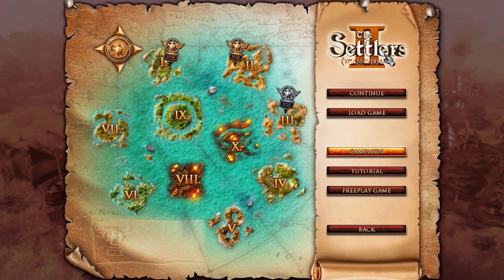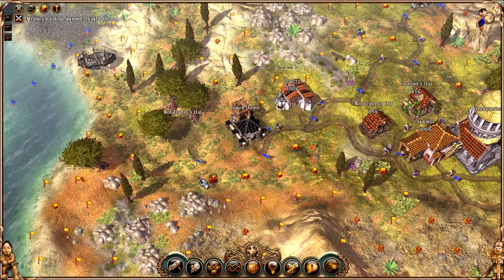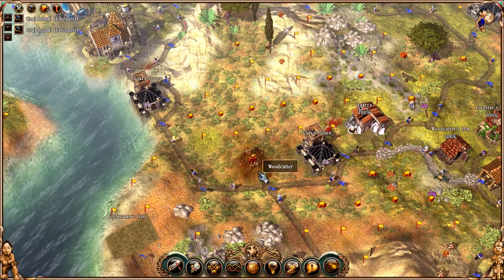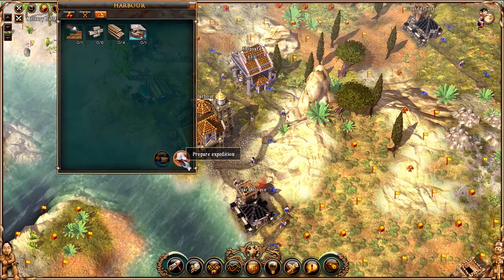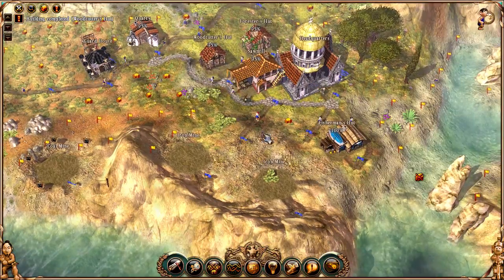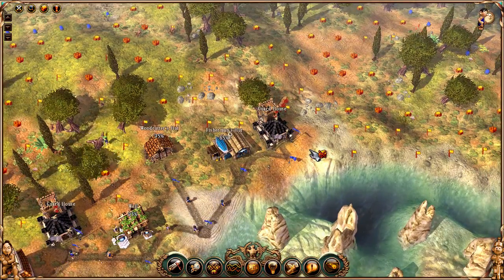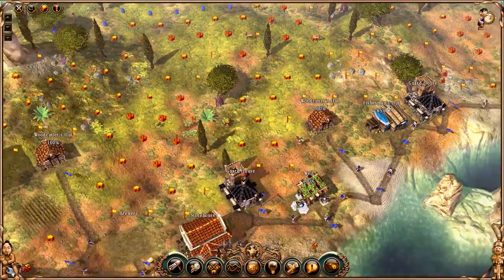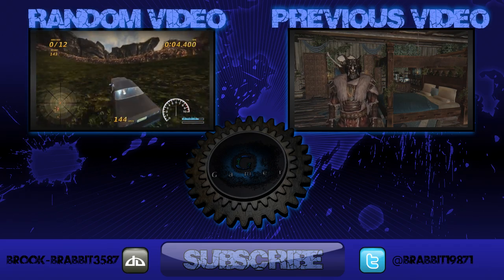Let's Play the Settlers 2 - Episode 5 : Mission 3 (Part 1)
Shawn plays through Settlers 2.

Mods, Mods, and more Mods! If you like mods for Skyrim, we do spotlight and reviews on

Do you also like Minecraft? If so, we also make some great Minecraft videos.

After fighting a losing battle with drought and the mysterious disappearance of their women, a brave people set out to sea. The survivors need your help as they are challenged to the ultimate test: survival. Food and building materials must be developed, for the productivity of future shipbuilders, foresters, brewers, and scouts depends on it. Construct gold, coal, iron, and granite mines. Cultivate the land, build farms, establish fisheries and hunting grounds, build up your stocks of animals and manage forests; the well-being of your subjects rests in your hands. Most important is to get your women back!

Bristling with top-notch 3D graphics, The Settlers® II: 10th Anniversary brings you back into the world of the Settlers. Build up your economic power base and tame the land. Prepare to defend your hard-won kingdom - for you are not alone! Watch out for the, hot-blooded Nubians and the technologically advanced Asian kingdoms. Send out your scouts, position your soldiers on the borders of your kingdom, build look out posts, and give the order for more catapults. Let the battle commence!